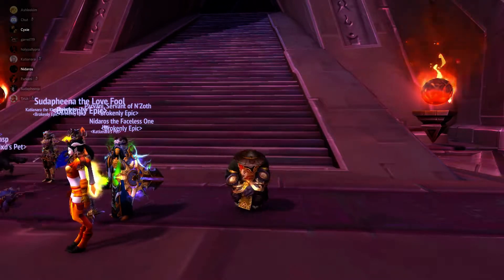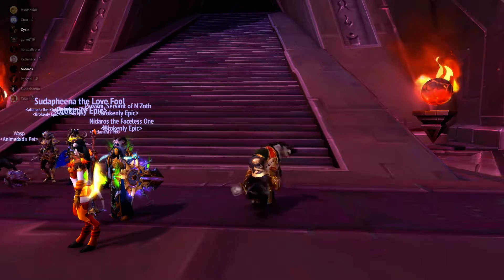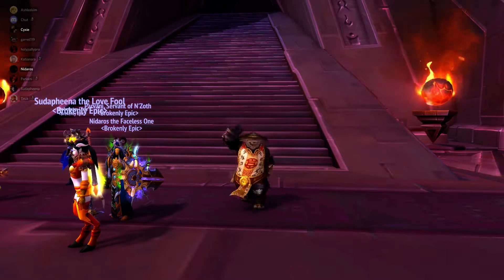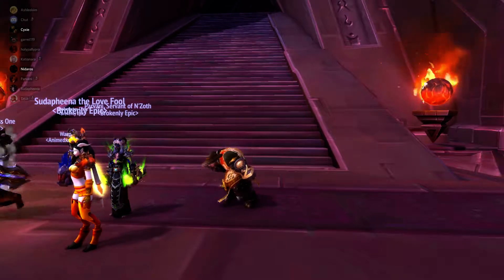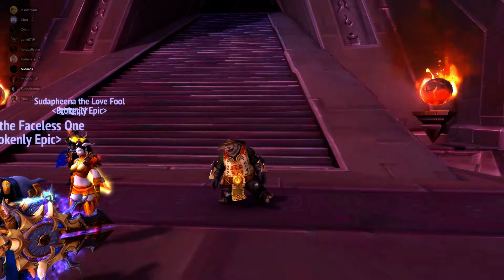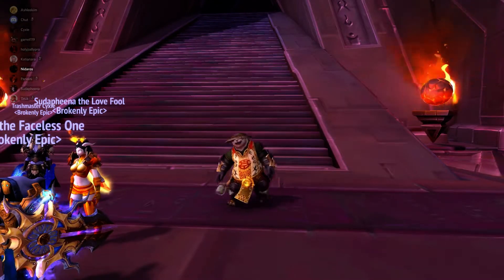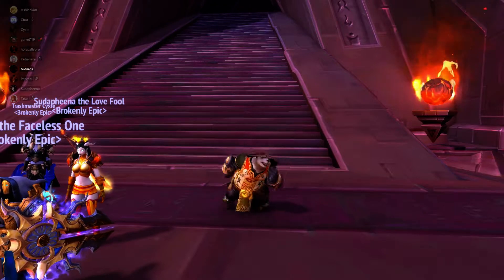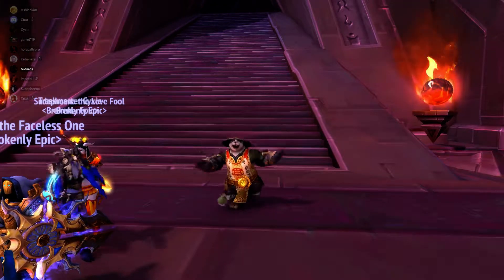What I listen to instead of my raid leader explaining the fight 2: electric boogaloo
the highly anticipated sequel nobody asked for